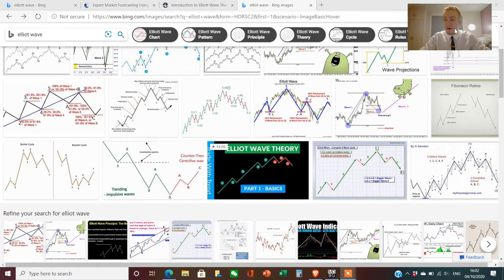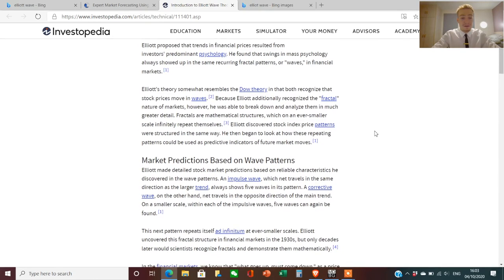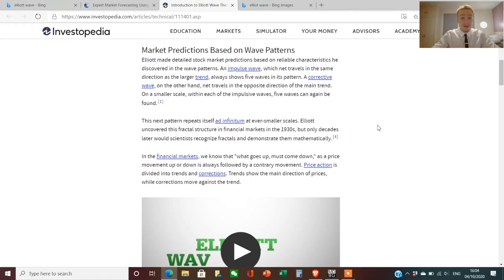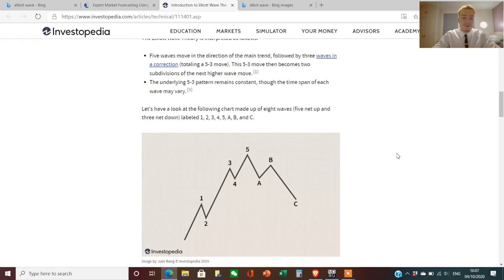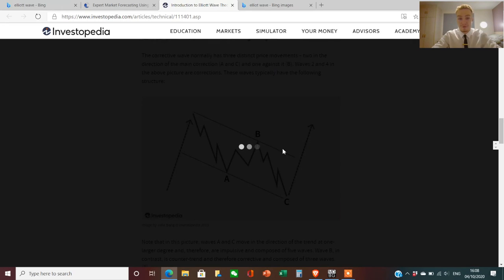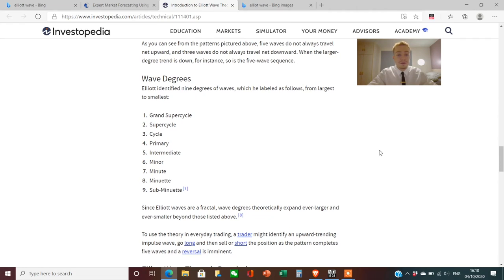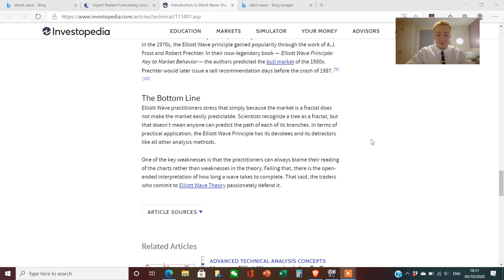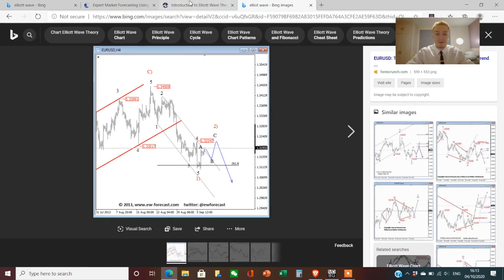The Basics of Elliot Wave Trading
An introduction into building your understanding of Elliot Wave